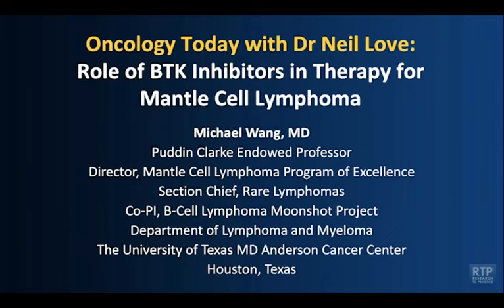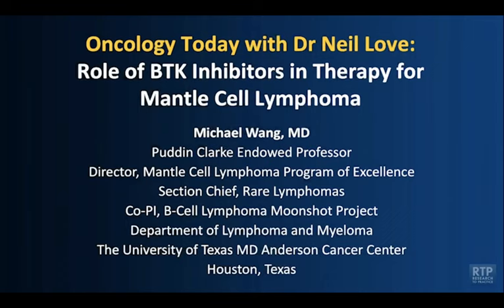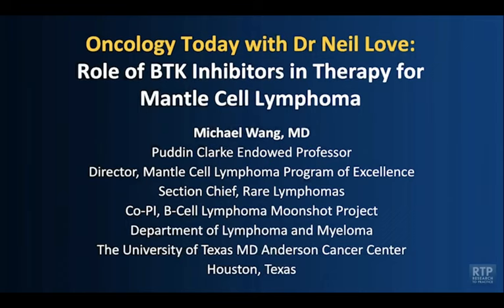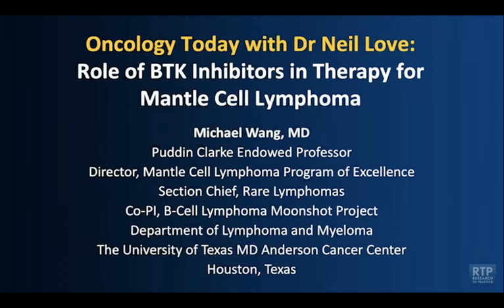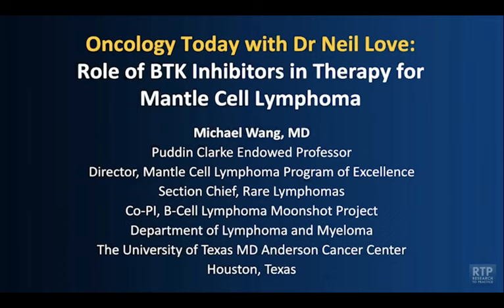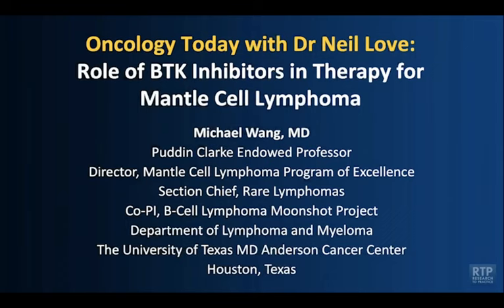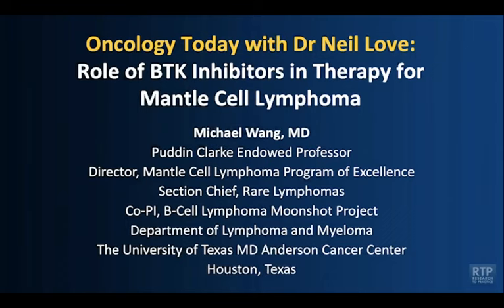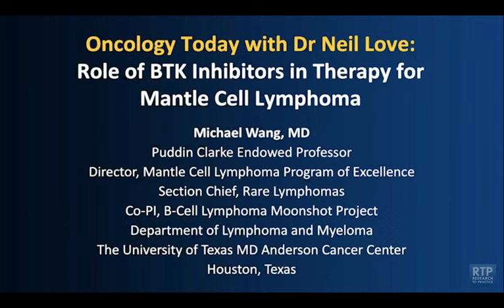Mantle Cell Lymphoma | Oncology Today with Dr Neil Love: Role of BTK Inhibitors in Patients with ...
Featuring perspectives from Dr Michael Wang, including the following topics:

  •  Algorithm for observation versus initiation of therapy for newly diagnosed mantle cell lymphoma (MCL) (0:00)

  •  First- and second-line therapy approaches for MCL (7:26)

  •  Case: A 45-year-old woman with relapsed MCL receiving acalabrutinib who develops severe headaches (10:21)

  •  Current role of ibrutinib in the treatment of MCL; use of single-agent venetoclax and of zanubrutinib in the treatment algorithm (14:59)

  •  Case: A 68-year-old man presenting with an enlarged spleen, no lymphadenopathy and a white blood cell count of 300,000 is diagnosed with MCL (17:48)

  •  Case: A 71-year-old man with multiregimen-relapsed, nodular type MCL presents with lymphadenopathy and a 3-cm tumor near the mediastinum (22:38)

  •  Patient selection for chimeric antigen receptor T-cell therapy (25:59)

  •  Novel and investigational therapeutic approaches for MCL (30:11)

  •  Treatment approaches for other histological variants of MCL (39:00)